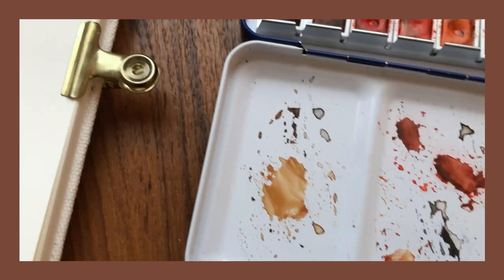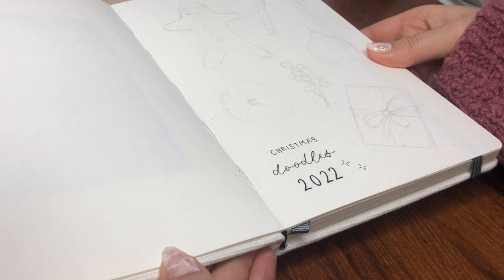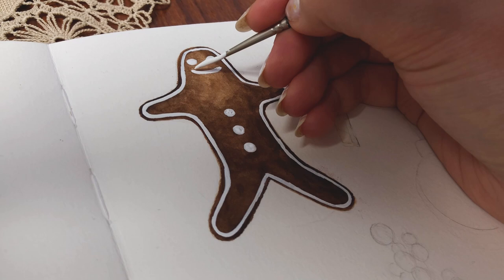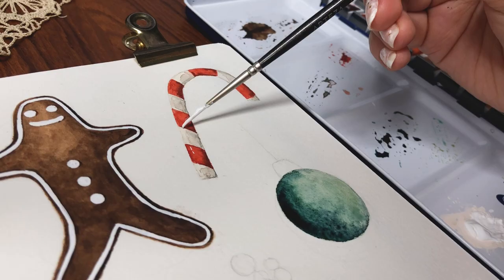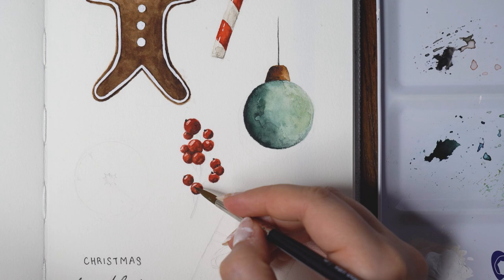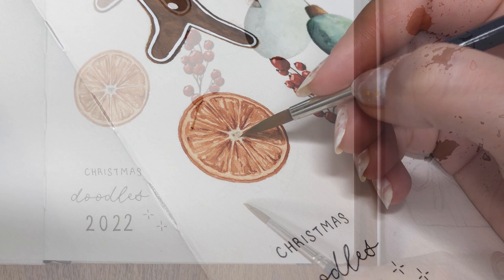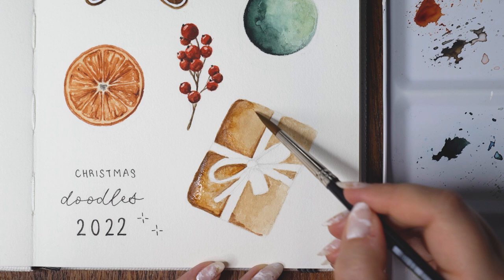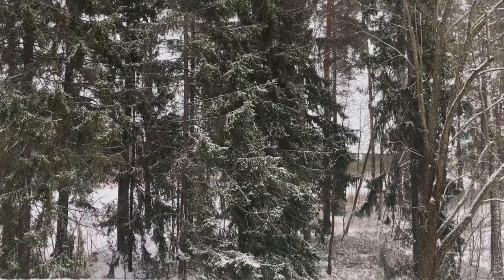How To Paint Simple Holiday Illustrations | Watercolor Painting Tutorial 🎄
This is just a quick and relaxing video where I show you how to paint these simple winter and holiday themed illustrations with watercolors 🥰 I know many of you like Christmas videos at this time of the year so I decided to spend an hour getting into the Christmas mood by painting this page in my sketchbook! I hope you have a relaxing stress-free holidays and  the end of the year!

✨ MUSIC

My sketchbook:
Etchr Lab A5 portrait sketchbook (gifted) (I couldn't find the exact A5 size, but here's a bigger version of it)

Paints:
Van Gogh watercolors (gifted) (permanent red light, permanent red deep,  permanent orange, sap green, viridian, prussian blue, yellow ochre, raw umber, burnt umber, burnt sienna, yellow ochre, light oxide red, ivory black, chinese white)

Royal Talens gouache (white)

Brushes:
Van Gogh watercolor brush series 191 no. 6

Arteza detail brushes

Other:
Nail polish
Essie ”mademoiselle” ”blanc”

binder clips
Søstrene Grene

✨ ABOUT ME

00:00 Intro
00:19 Supplies I used
00:55 Gingerbread man
04:03 Candy cane
05:01 Christmas bauble
06:09 Berry branch
07:48 Orange slice
09:34 Christmas present
12:39 outro